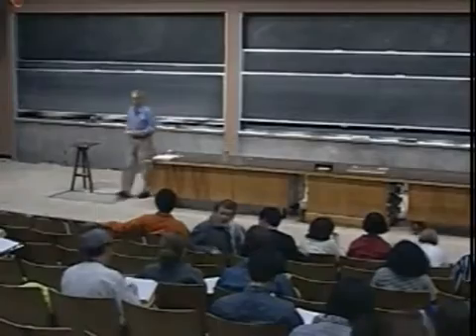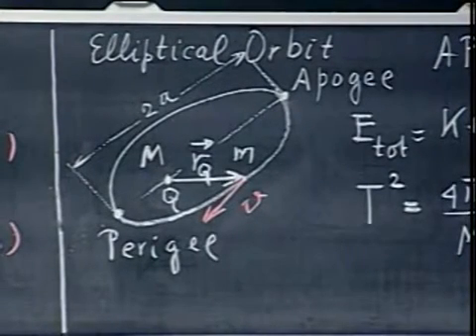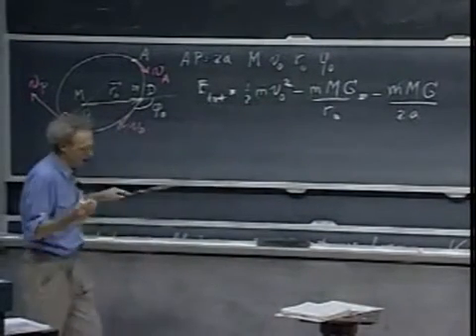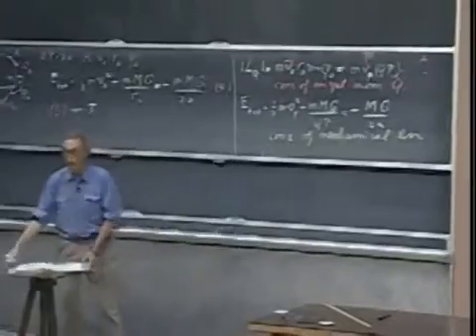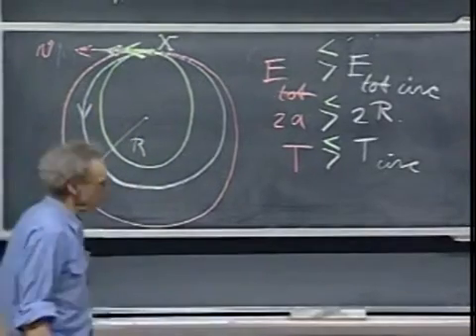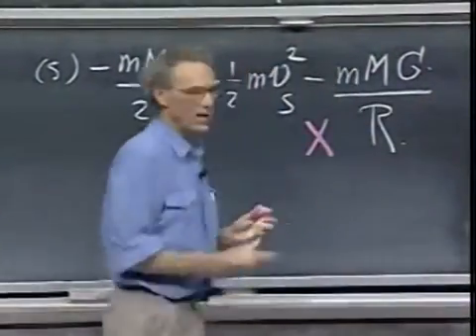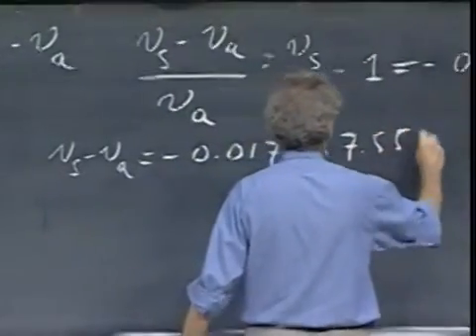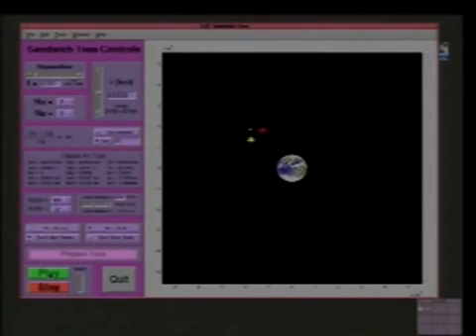Kepler's Laws, Elliptical Orbits, and Maneuvers - Walter Lewin